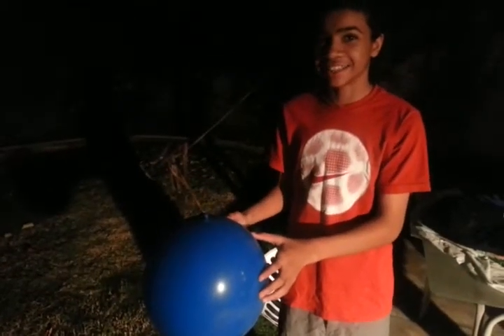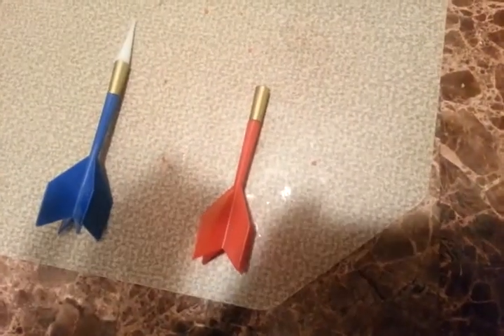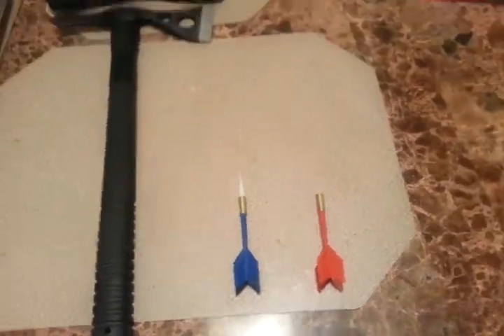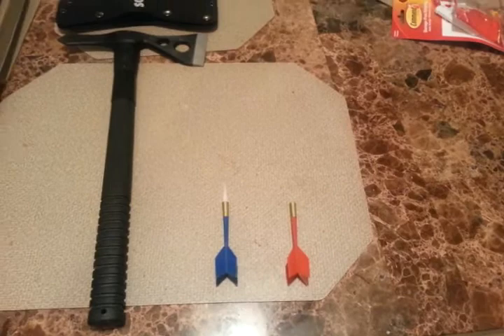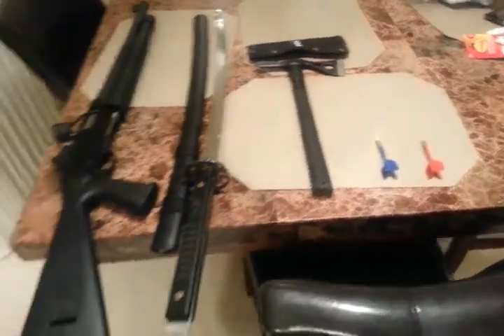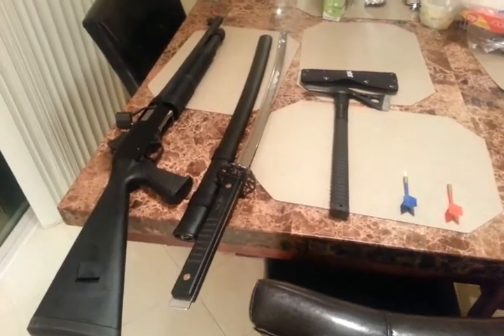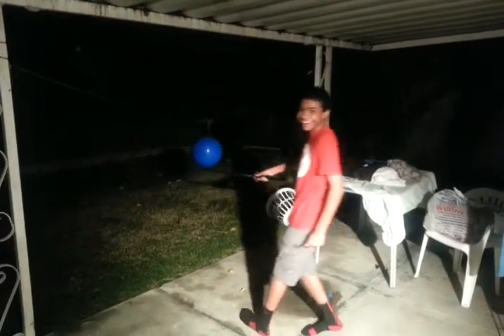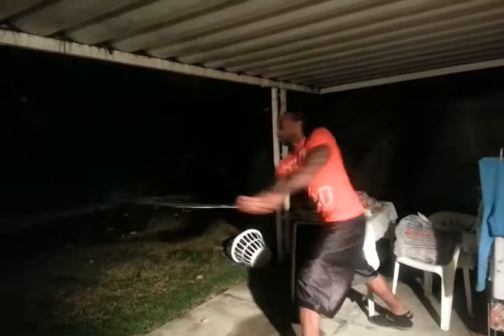Balloon challenge 2: Balloon vs. Weapons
Trying to destroy a big balloon with various items